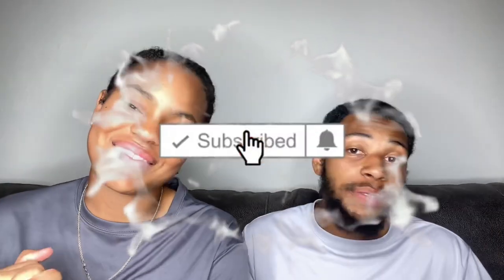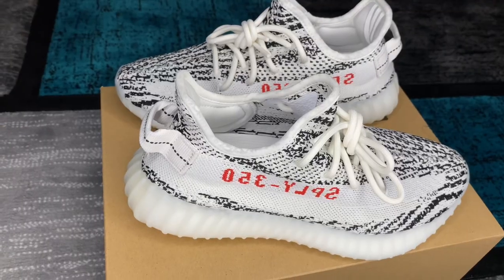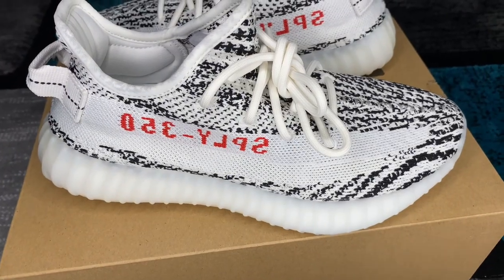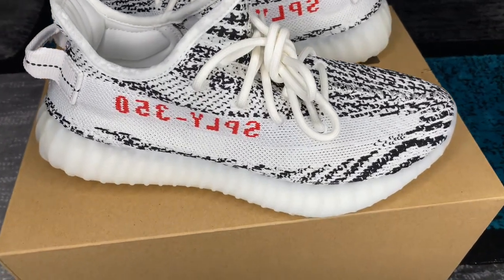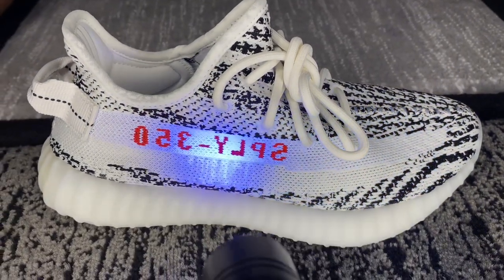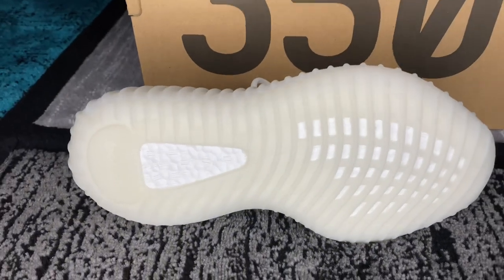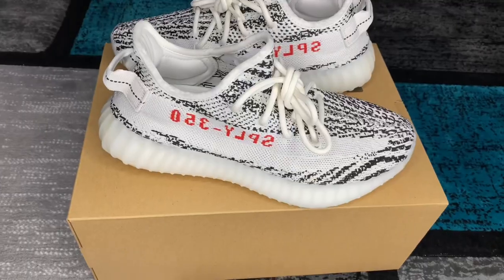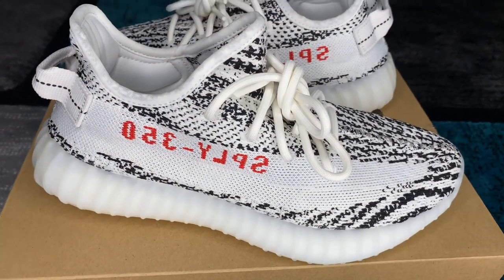YEEZY BOOST 350 V2 ZEBRA (2022) RESTOCK | SNEAKER REVIEW + HOW TO LEGIT CHECK🚨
JORDAN 5 JADE HORIZON | SNEAKER REVIEW + WORTH THE COP OR DROP⁉️

WE RECENTLY LAUNCHED OUR WEBSITE THAT CONTAINS ALL OF OUR AVAILABLE SNEAKER PRODUCTS 🎊  CHECK IT OUT 👇↙️

TODAY WE REVIEWED THE YEEZY BOOST 350 V2 “ZEBRA”; HOW DO YOU FEEL ABOUT THEM ⁉️

WHAT OTHER TYPE OF CONTENT WOULD YOU LIKE TO SEE FROM US⚠️⚠️